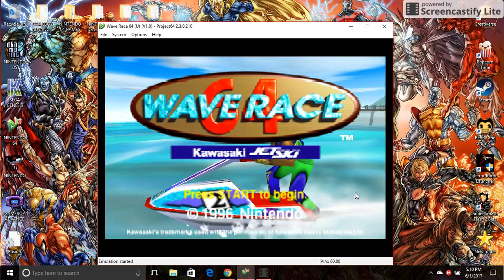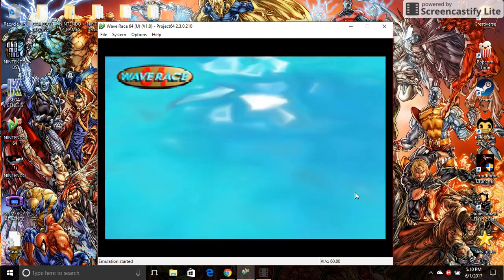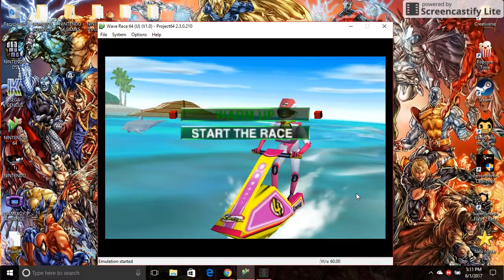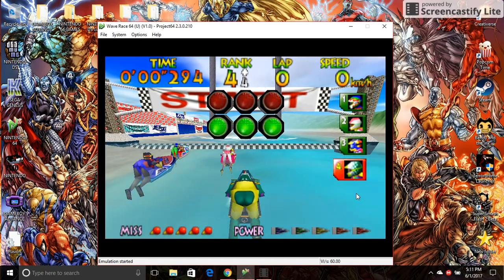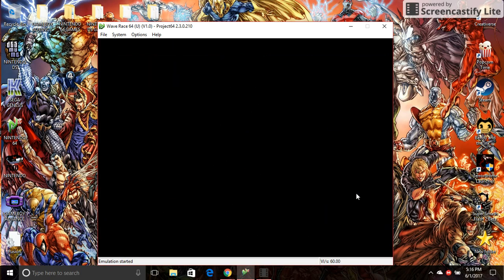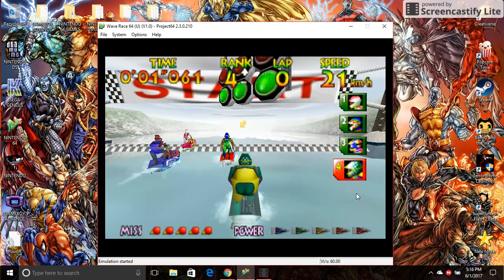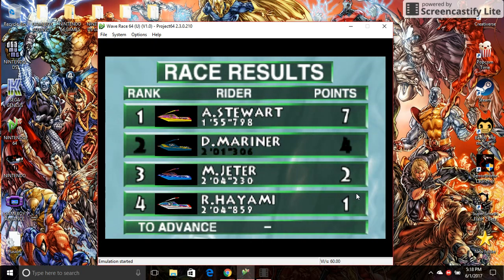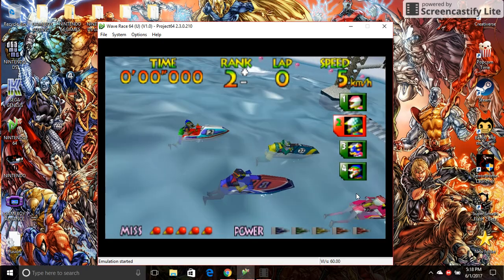KompleX GAMING "lets play WAVE RACE"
Wave Race 64 (ウエーブレース64? Uēbu Rēsu Rokujūyon) is a racing game developed and published by Nintendo for the Nintendo 64 in 1996, and a follow-up to the Game Boy game Wave Race. In the game, the player races on jet skis in many different weather conditions, on a variety of different courses. Wave Race 64 was re-released for the Wii Virtual Console in August 2007.[1] It received critical acclaim.